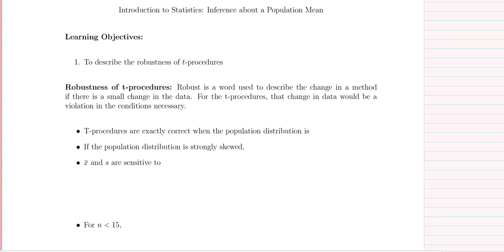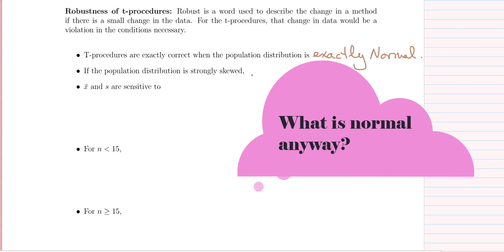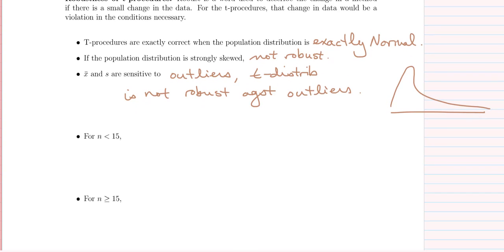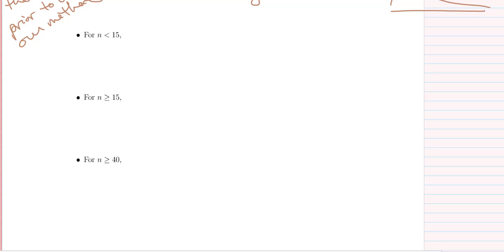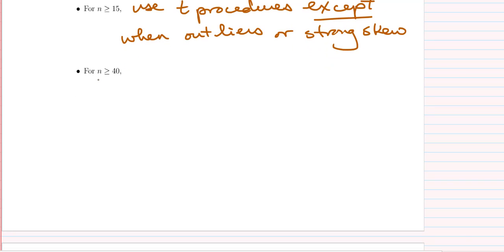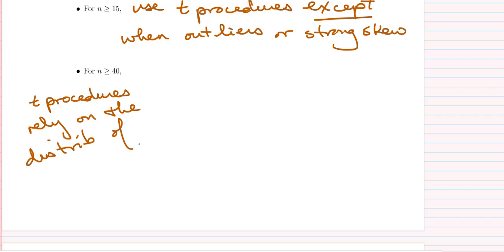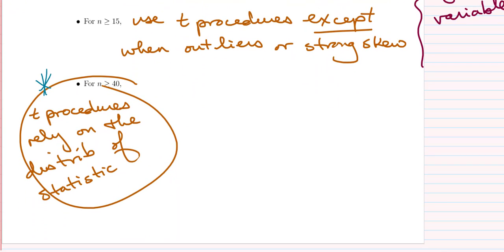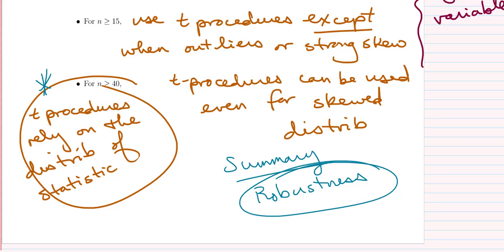The t-Distribution: Robustness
In this video, we define and review the robustness of the one sample t-procedures.